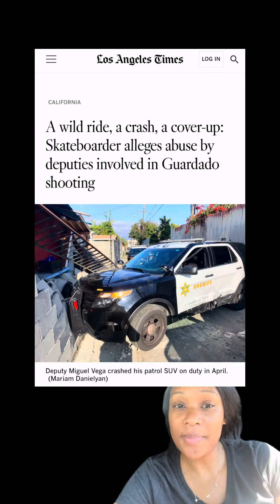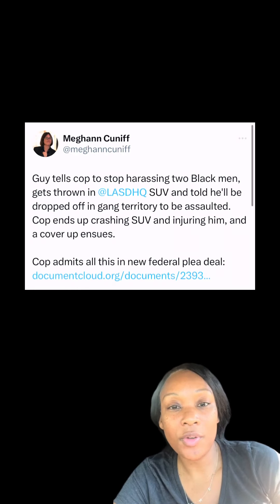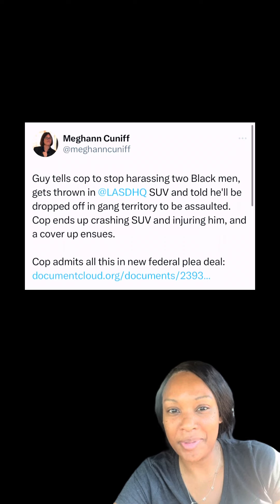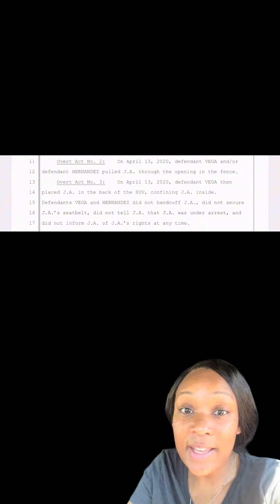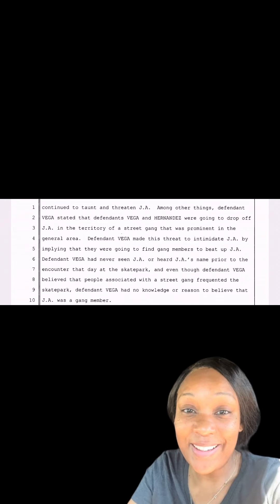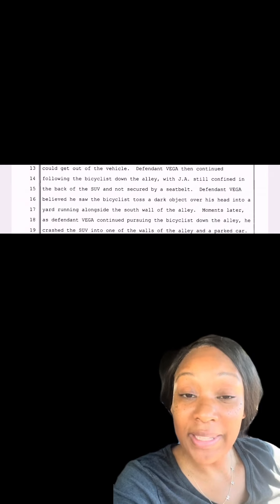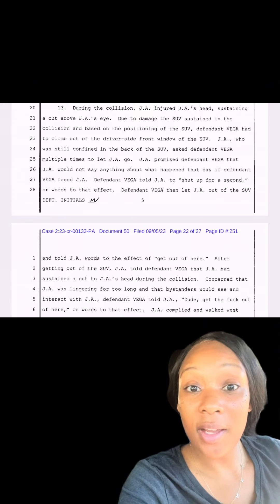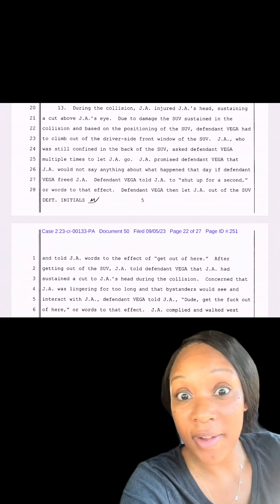INALB | Compton Police Cover-Up gone WRONG…